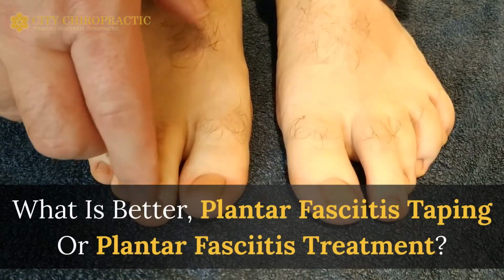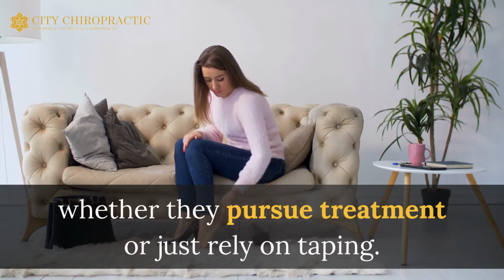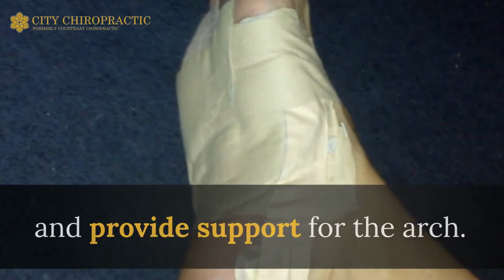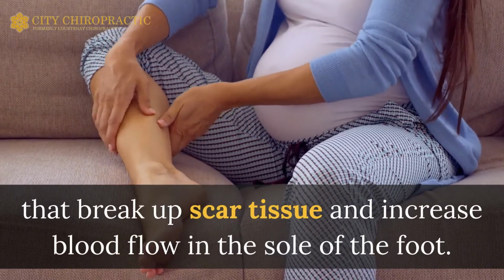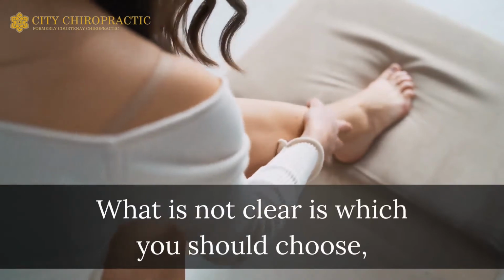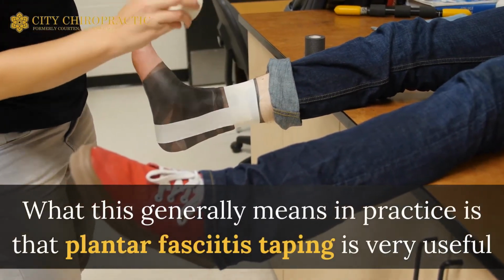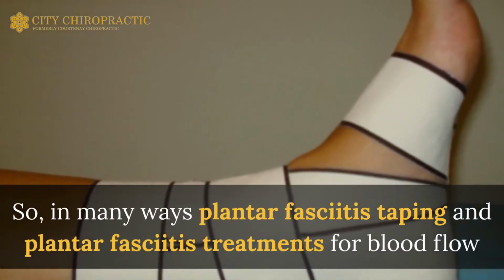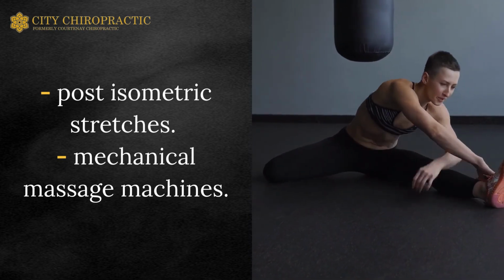What is better plantar fasciities taping or treatment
Difficult is not the same as ‘impossible’!

Plantar fasciitis is notoriously difficult to treat, thankfully though difficult is not the same as ‘impossible’. The difficulty in getting treated successfully is partly due to the sheer number of management options available. The number of possible ways to manage plantar fasciitis makes it tough to know which you should pursue. One of the key decisions that faces plantar fasciitis sufferer is around whether they pursue treatment or just rely on taping.

Before we weigh up the relative benefits of plantar fasciitis taping and plantar fasciitis treatment it’s worth defining these two terms. In many ways plantar fasciitis taping and plantar fasciitis treatment are not entirely separate topics but are interlinked. There is however a difference between the intention of plantar fasciitis taping and the intention behind plantar fasciitis treatment.

 Plantar Fasciitis Taping – The application of tape to the sole of the foot in order to stabilise the plantar fascia and provide support for the arch.

 Plantar Fasciitis Treatment – The use of tools and techniques that target the pain and scar like tissue of plantar fasciitis.

Plantar fasciitis taping techniques that aim to reduce strain in the plantar fascia and supporting the arch include a range of techniques and taping patterns.

 The plantar fasciitis treatments that aim to break up scar tissue and promote blood flow include..

 -acupuncture

-shockwave therapy

-guasha or scraping

-acupressure

-post isometric stretches

-mechanical massage machines

 If you are looking for help with plantar fasciitis treatment, plantar fasciitis taping or even help with a full rehabilitation plan for plantar fasciitis, heel pain or any other pain for that matter look no further. I recommend you reach out and tell us what is happening and we will give you an honest indication of whether we think we can help.